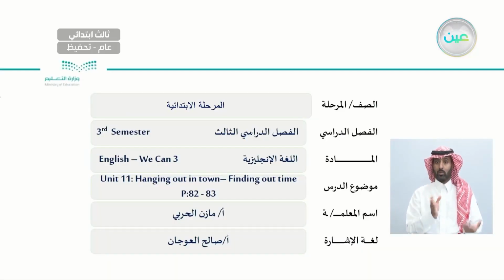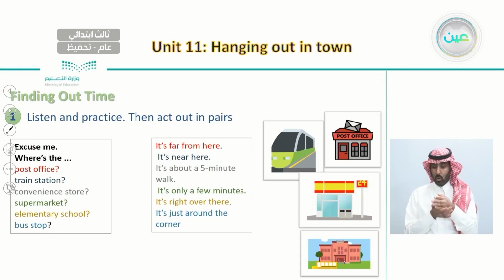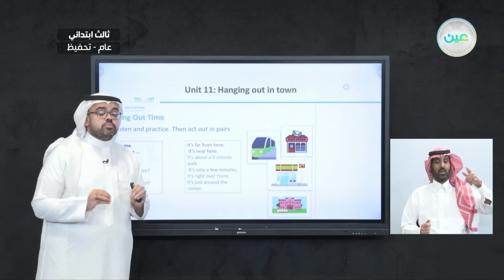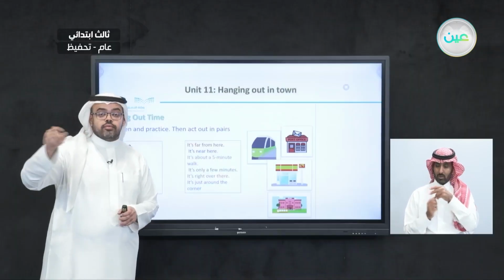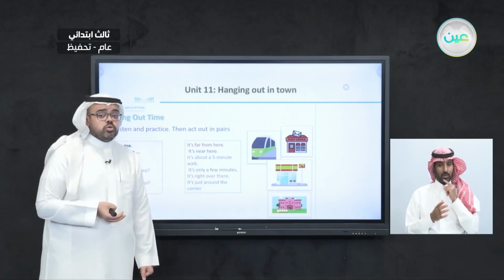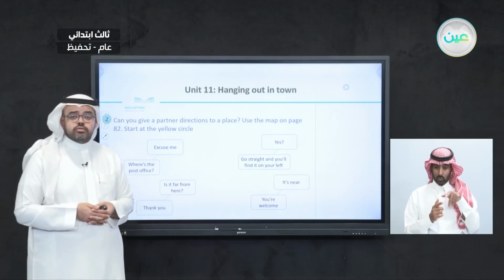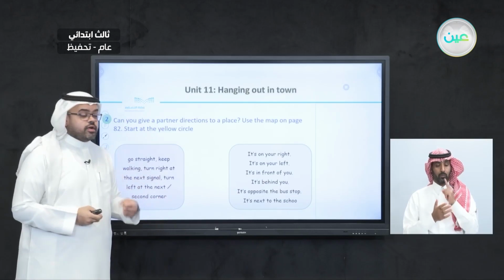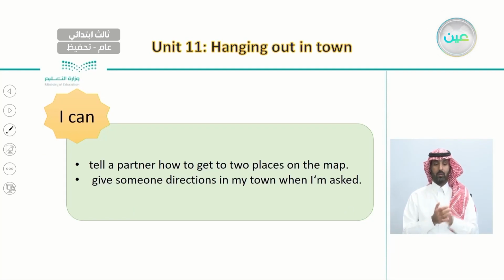Unit 11 - hanging out in time- Finding out time - P:82-83 - اللغة الإنجليزية - ثالث ابتدائي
الحصة الخامسة - الثلاثاء - الأسبوع السادس - ثالث ابتدائي03